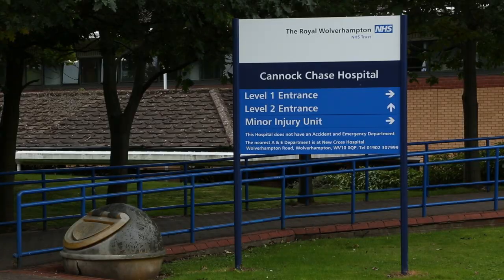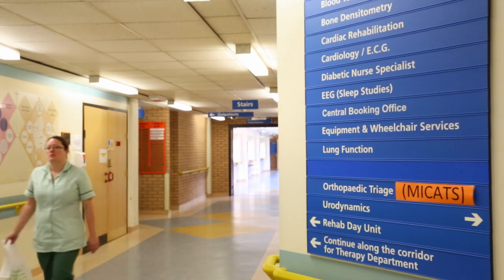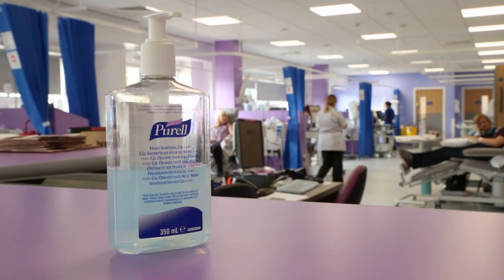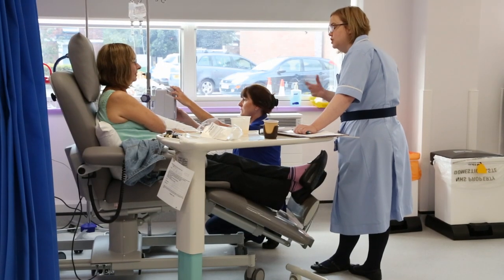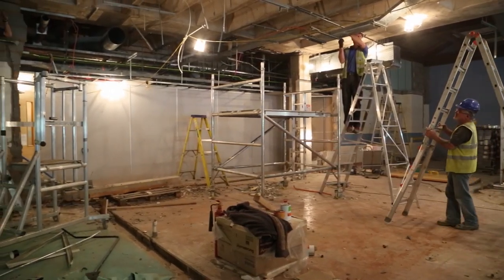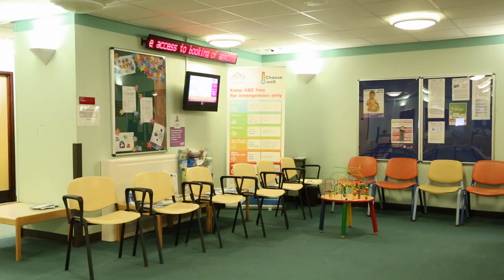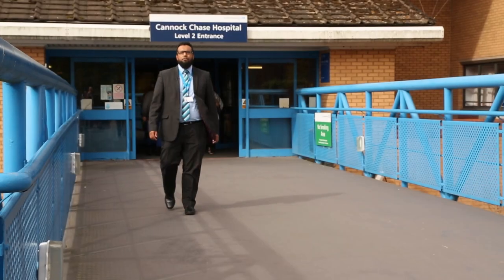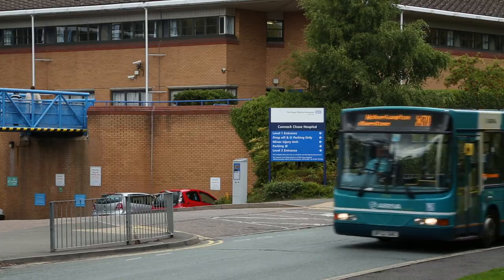CCH Update Sept2015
Cannock Chase Hospital Update